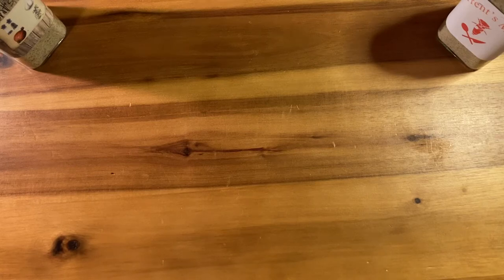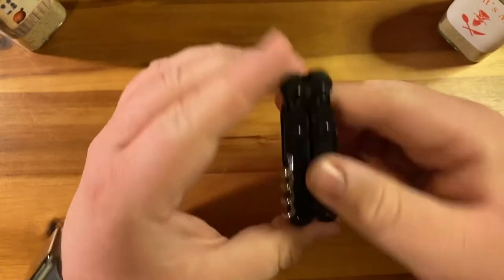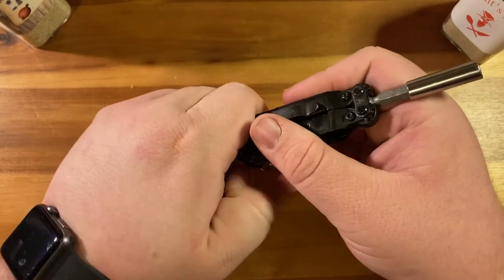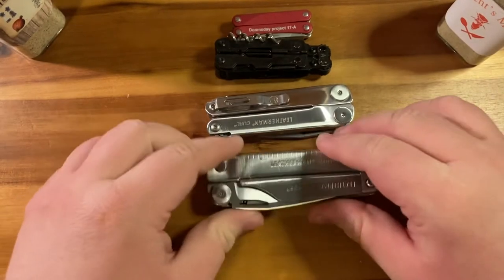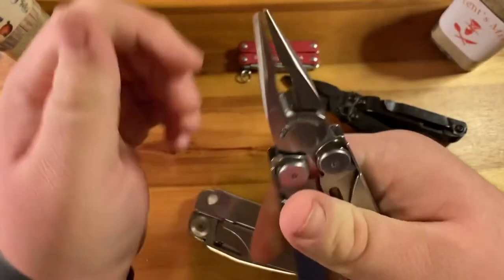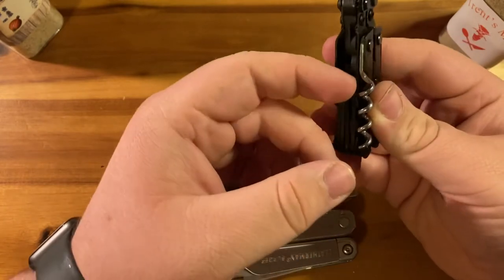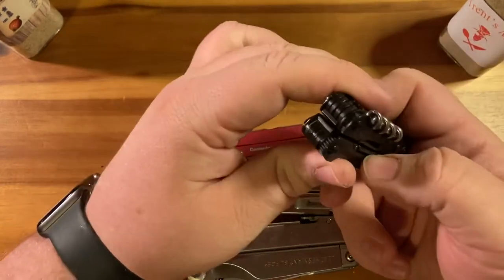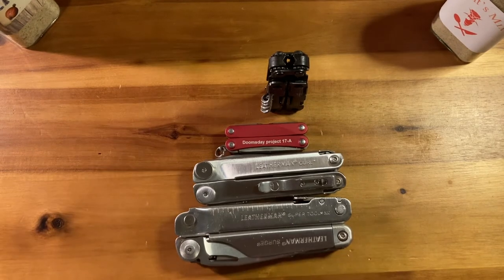The Sog PowerLitere- Two week carry update